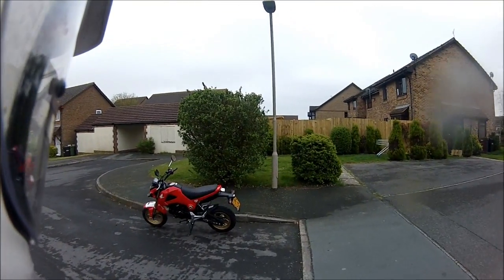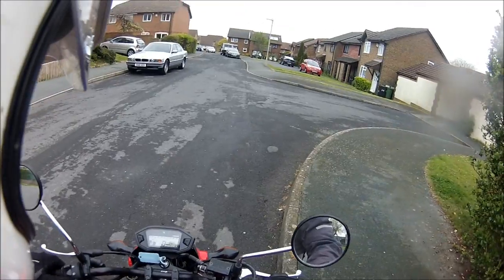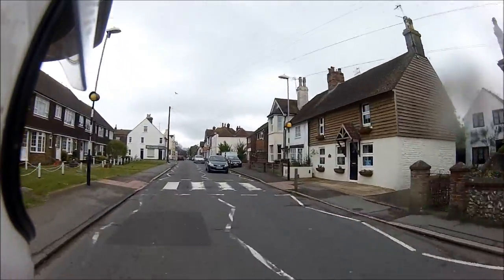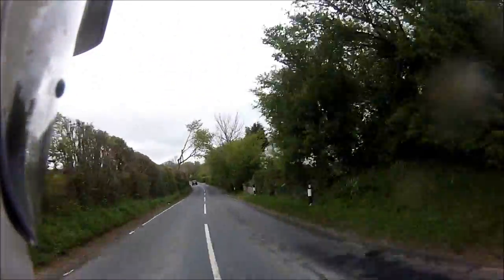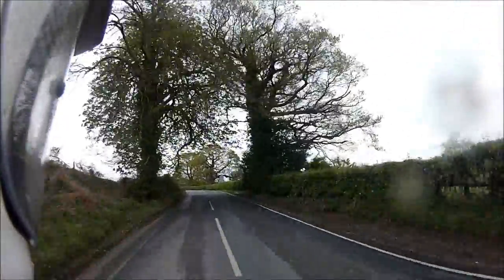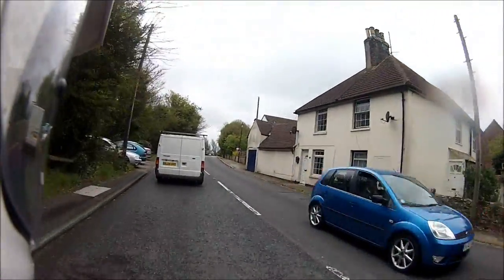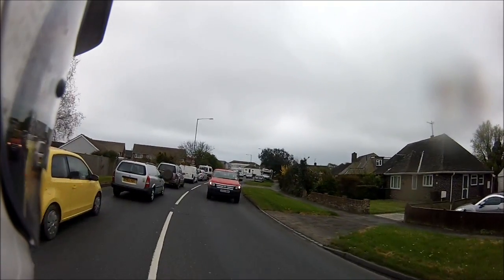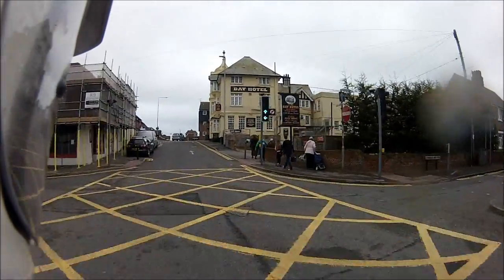Honda MSX 125 Review - JS Gedge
Finally got round to doing a review of the mighty MSX 125. Thanks for the loan again to JS Gedge.